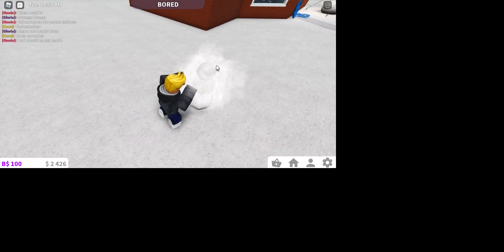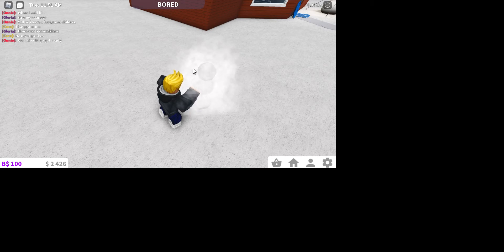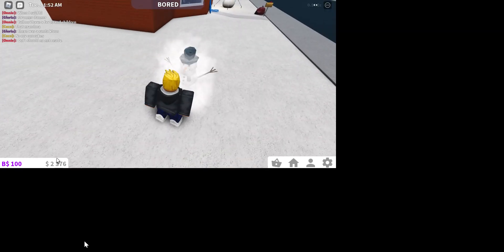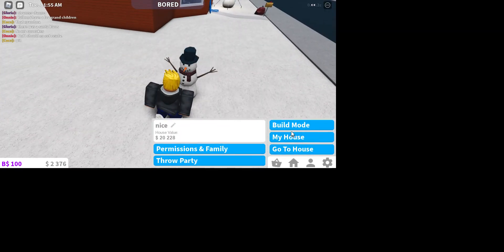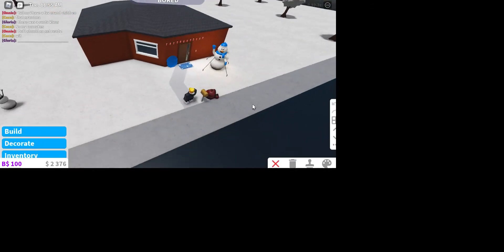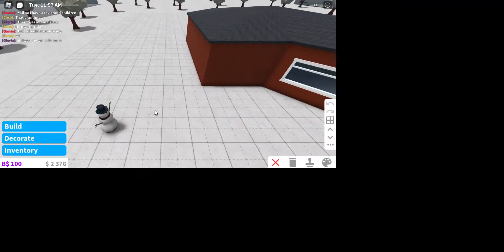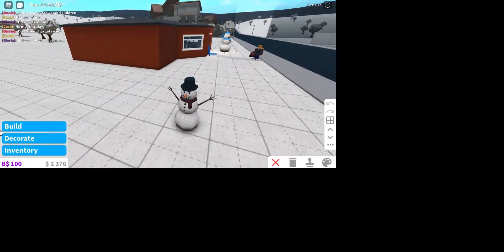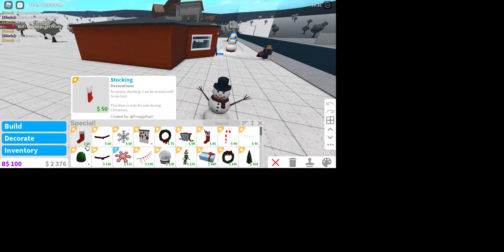How to make good money in Welcome to Bloxburg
Hey guys! today I show you how to make good money in Bloxburg. I hope you guys will use this trick to your advantage!